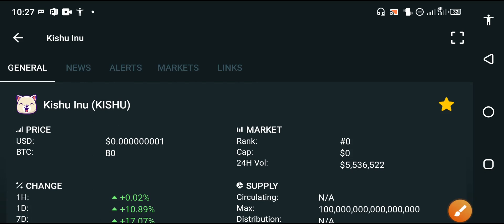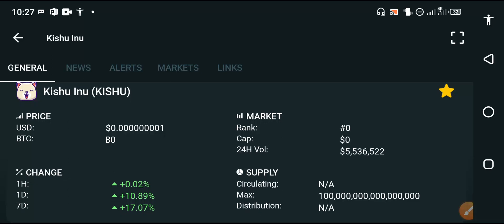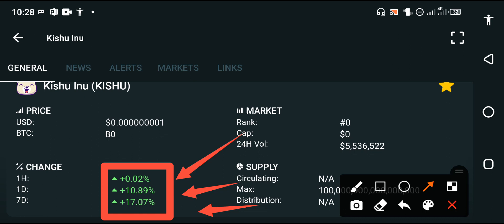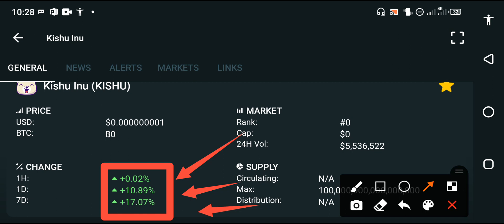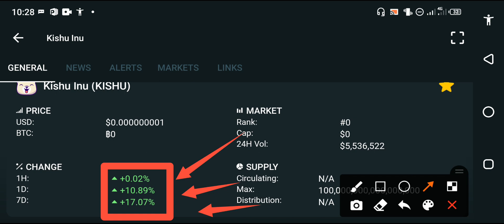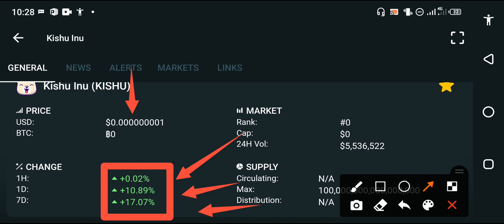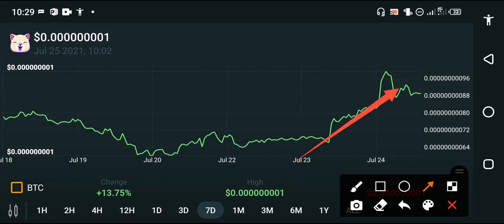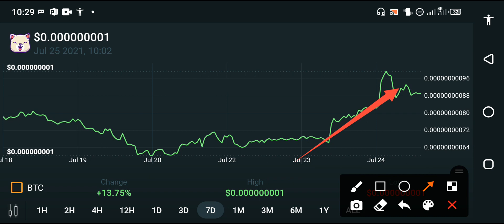Kishu inu Holders Watch Before End Of July!? || Kishu inu crypto News Today